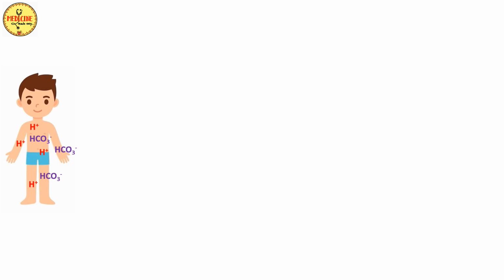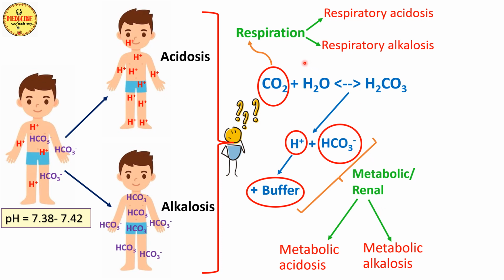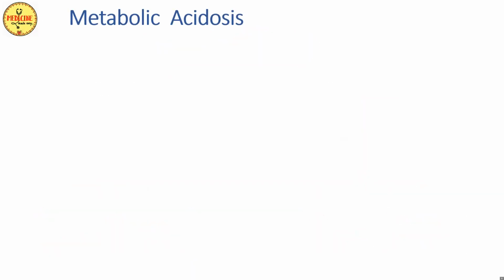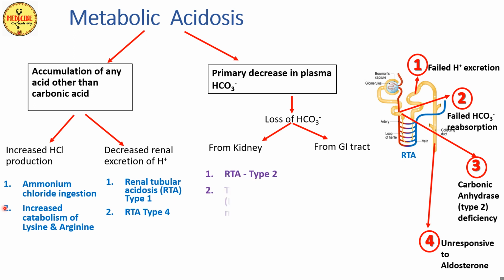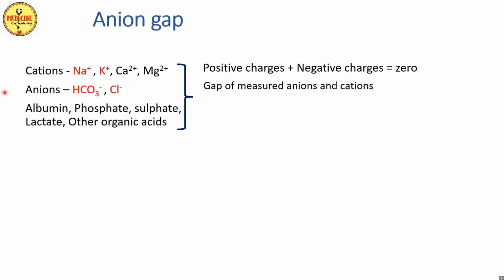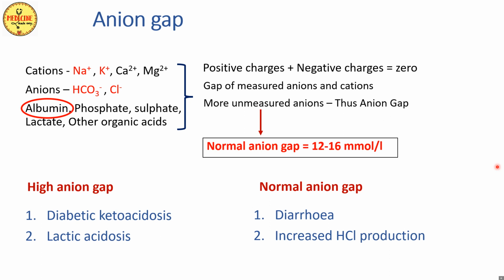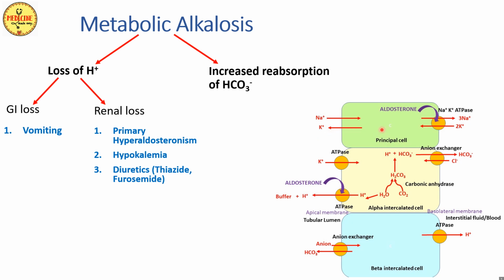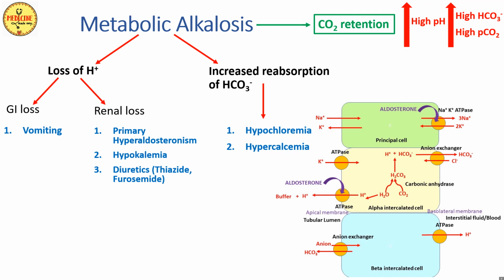Acid base disorders made easy - Part 2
I would love to know the topics on which you want the future videos. Please let me know by commenting ☺️